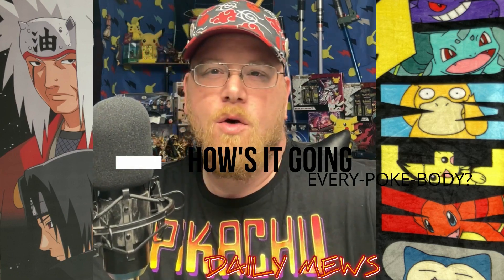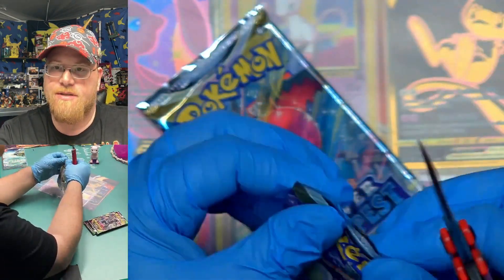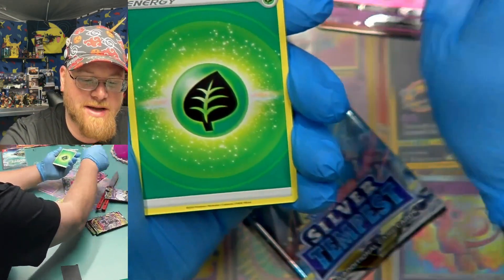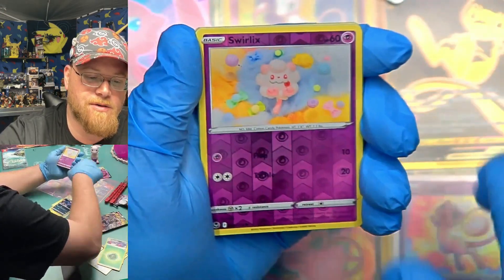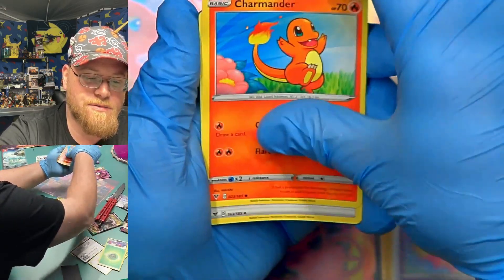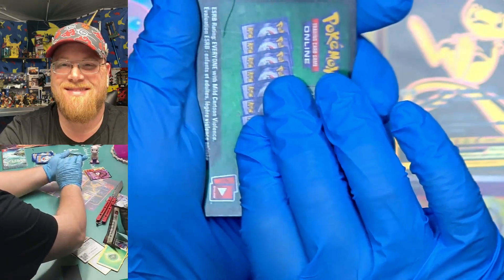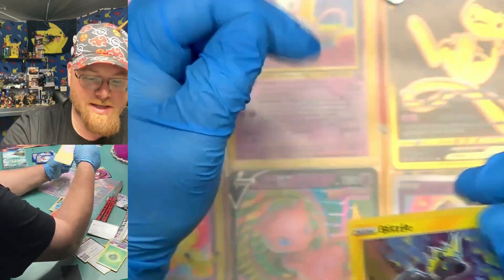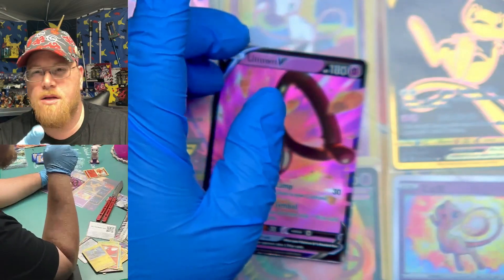Vivid Voltage vs. Silver Tempest: Unleashing the Storm | It's Dark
Will Vivid Voltage's lightning strikes electrify your collection, or will Silver Tempest's raging storm lead you to victory? Prepare for heart-pounding battles, strategic maneuvers, and exhilarating moments that will keep you on the edge of your seat.

Choose your side, immerse yourself in the action, and witness the clash of these Pokémon TCG powerhouses. Who will emerge as the ultimate champion? Let the storm commence!